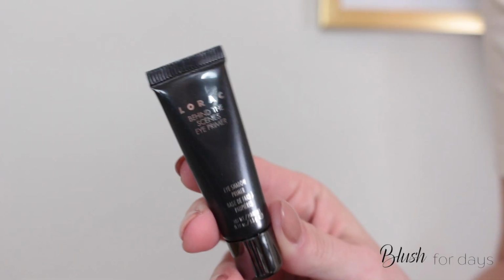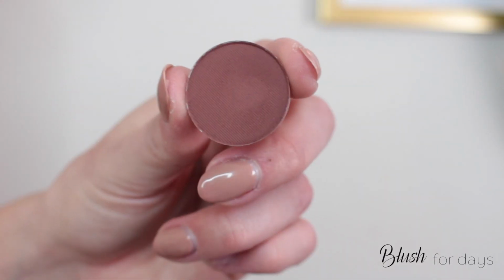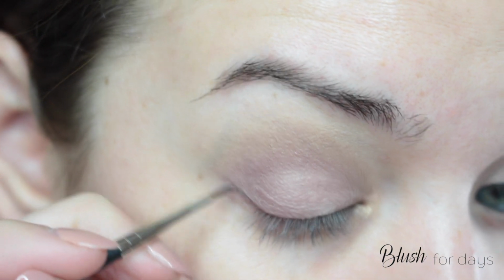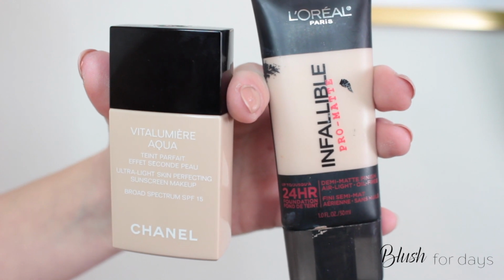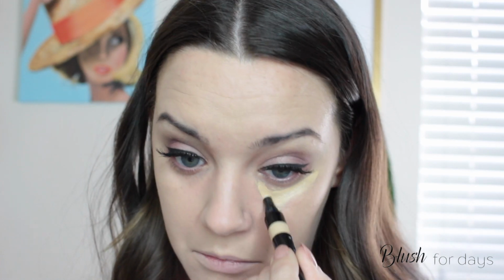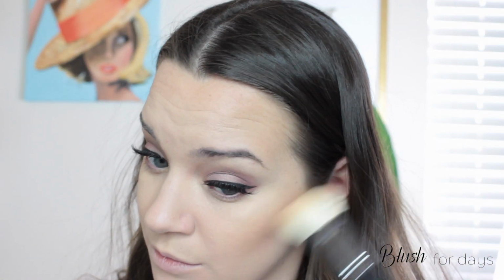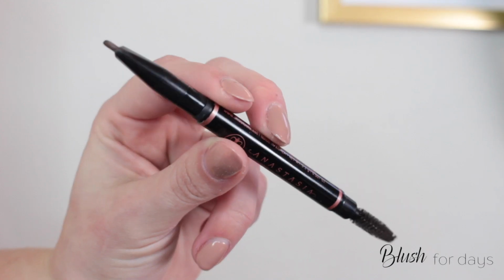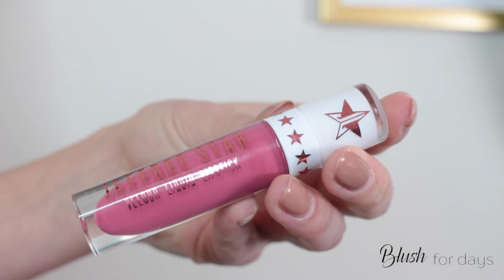Soft Glam Valentine's Look || Ft. Carli Bybel Palette & Jeffrey Star Velour Liquid Lipstick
Hello beautiful people of the world,
I bring to you a very easy, soft, and subtle make look for Valentine's day. Whether you stay in or go out, there is no going wrong with this makeup :D The Carli Babel palette from BH cosmetics is so affordable, $12.90 to be exact, and there are so many beautiful and endless options with this palette. Oh, and this Jeffrey Star Velour Liquid Lipstick is stunning. You'll see!

xoxo, BFD

Products mentioned:
Lora Behind the Scenes Eyeshadow Primer
Anastasia Beverly Hills Single Shadow in Red Earth
Maybelline Studio Gel Eyeliner
Makeup Forever Smokey Extravagant Mascara
Ardell Demi Wispies False Lashes
Chanel Vita lumier Aqua Foundation
L'Oreal Infallible Pro Matte Foundation
Too Faced Chocolate Solei Bronzer in Deep Chocolate
Coty Air Spun Translucent Powder
Tarte Amazonian Clay Blush in Exposed
Jeffrey Star Velour Liquid Lipstick in Doll Parts (Coming back soon!!)